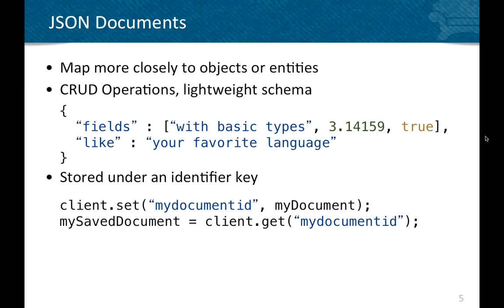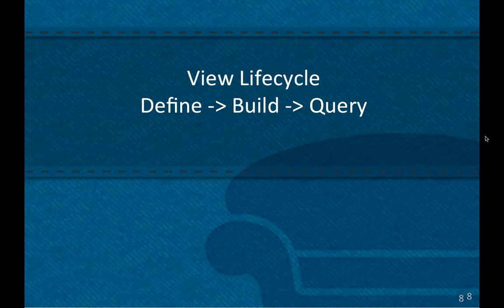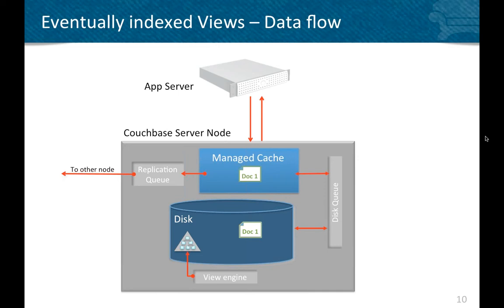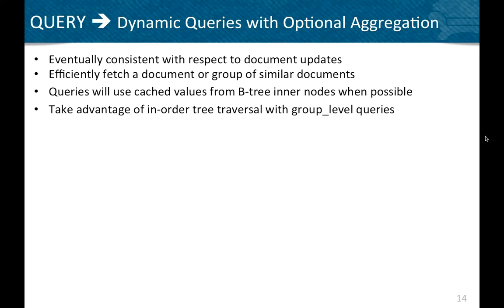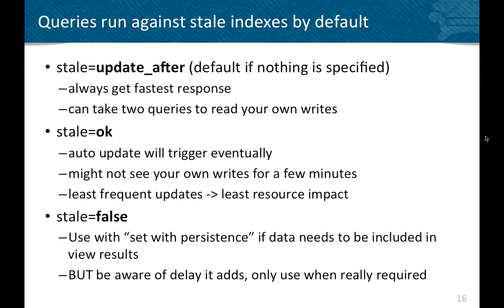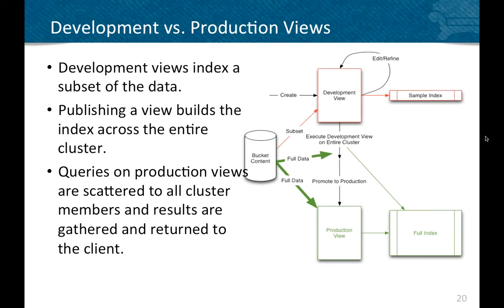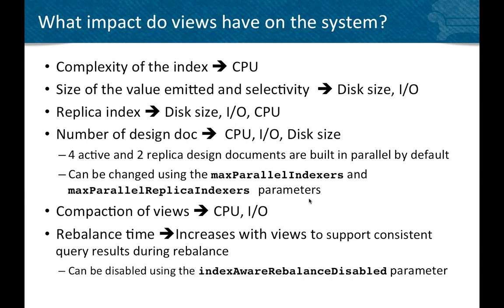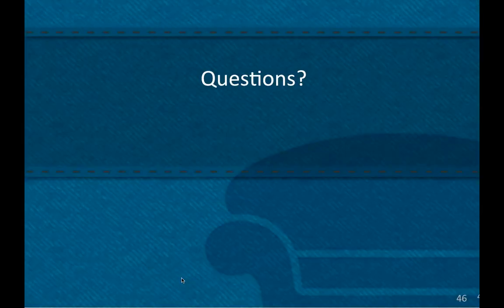Webinar: Couchbase 2.0 and Indexing/Querying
Couchbase 2.0 has powerful indexing and querying capability. See inside your data using secondary indexes. Couchbase mantains the index and distributes your data and queries across the cluster.